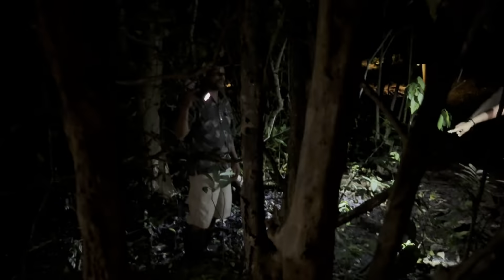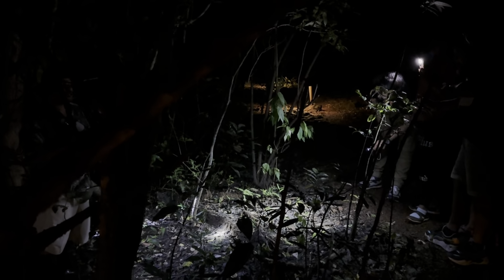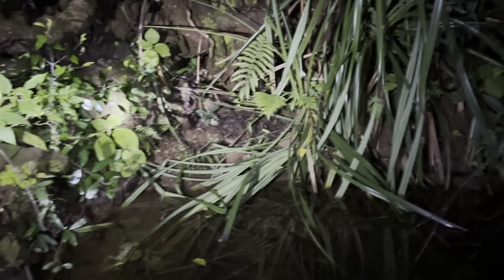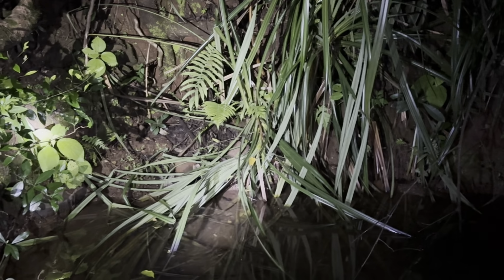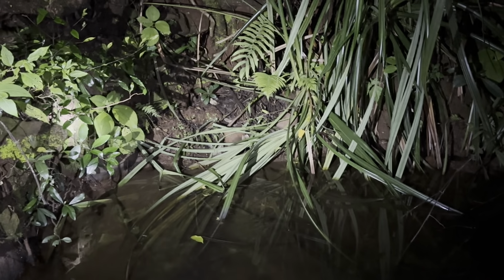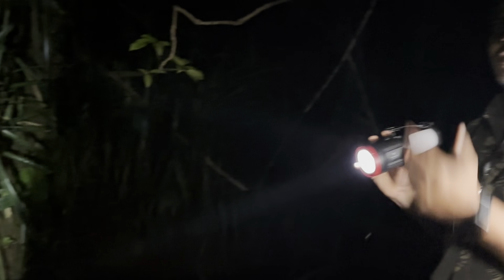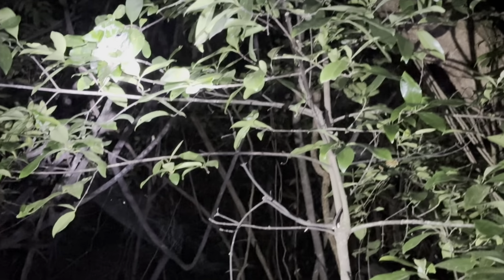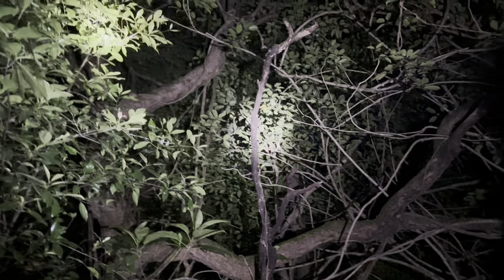Night Trial | Nocturnal Adventure 🐍🐌🐸| Wildernest | Goa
Discover the magic of Wildernest Goa after dark in our thrilling 'Night Trail: Nocturnal Adventure.' Join us as we embark on a unique journey into the heart of the forest under the starry night sky. This nocturnal adventure is a mesmerizing experience, filled with the sounds of the wilderness, the soft glow of moonlight, and the thrill of the unknown. Uncover the hidden secrets of the night as we explore Wildernest like never before. Are you ready to be enchanted by the mysteries of the night? Join us now!